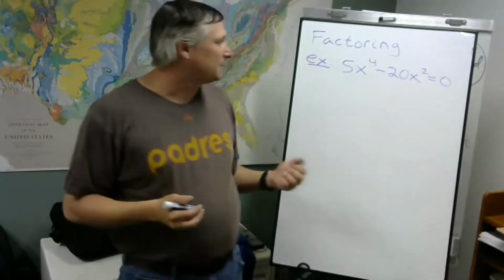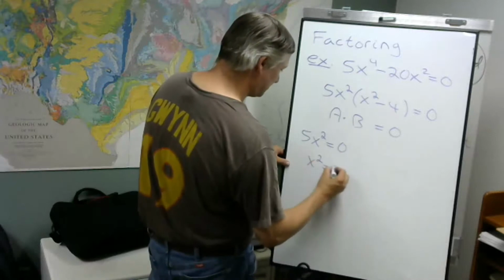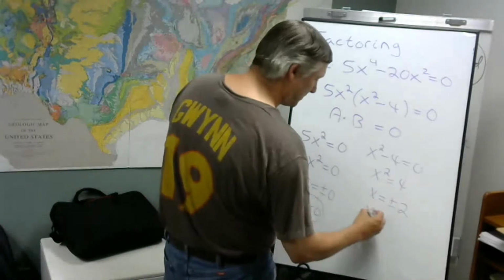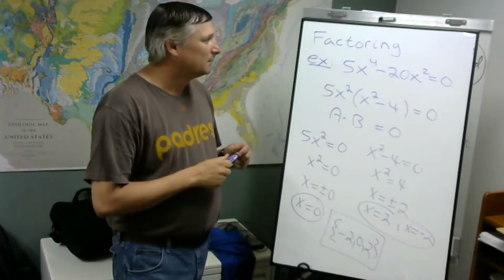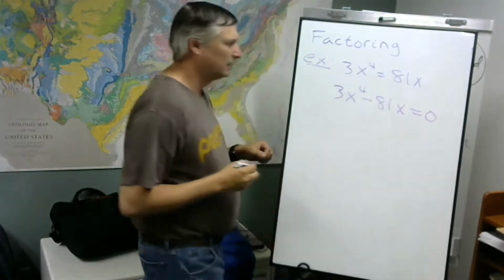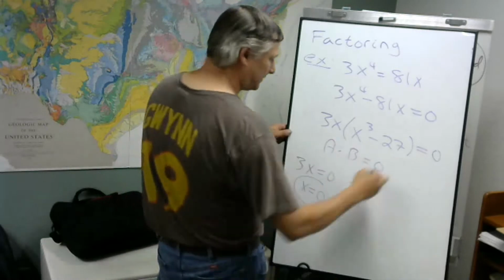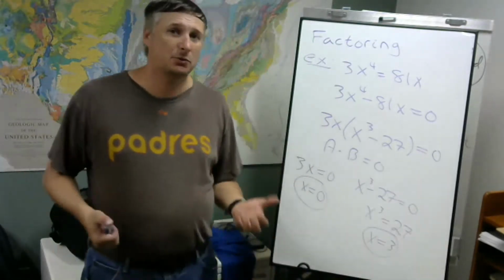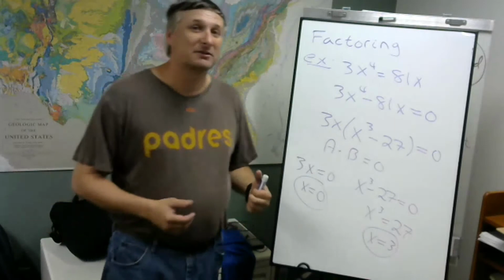Section 1.6 Lecture: Part 6